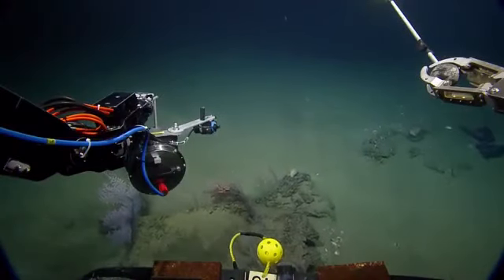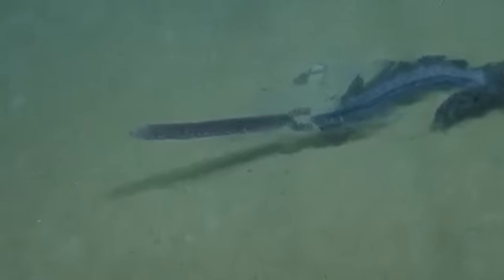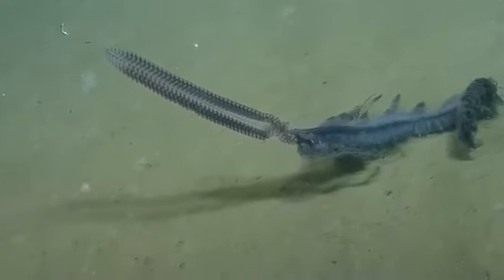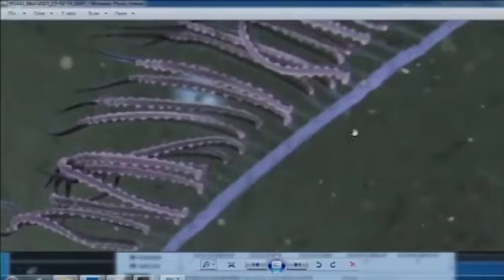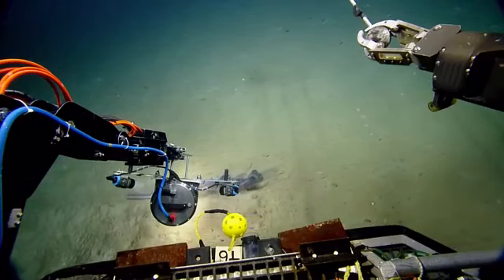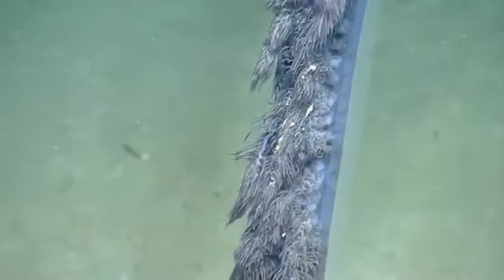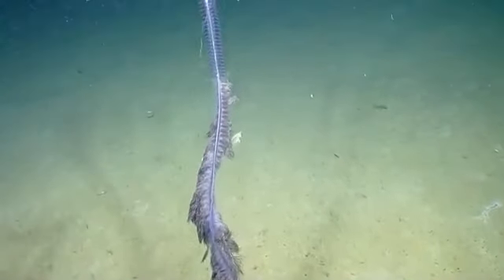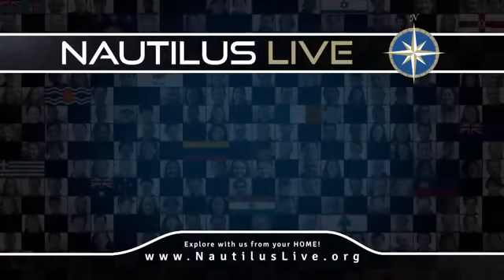Siphonophorae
Deep Sea Siphonophorae